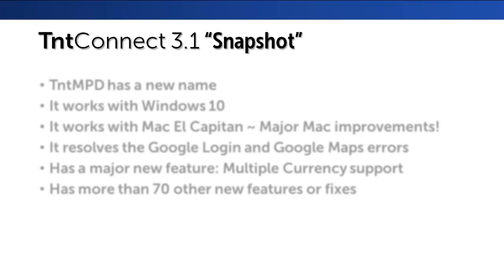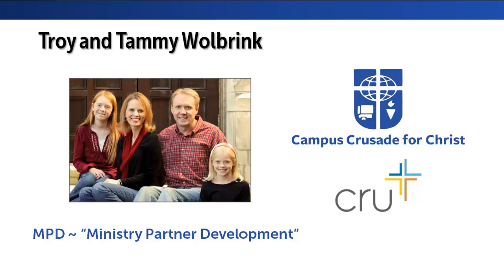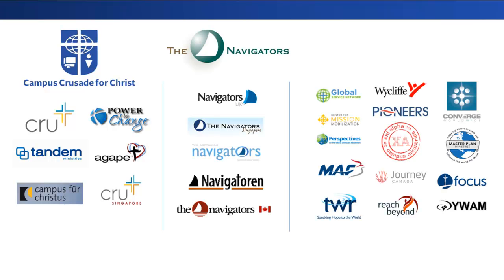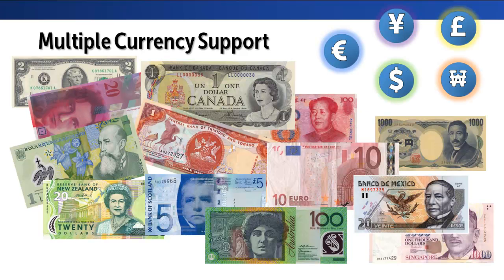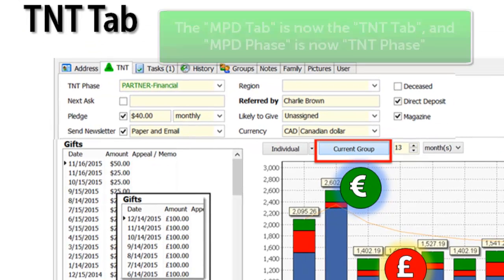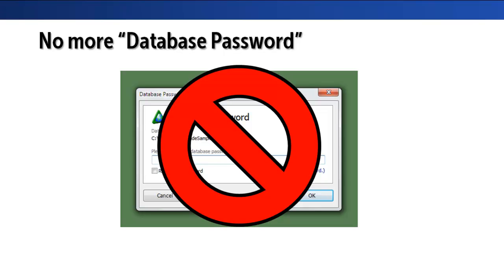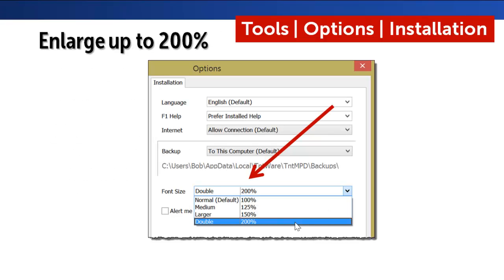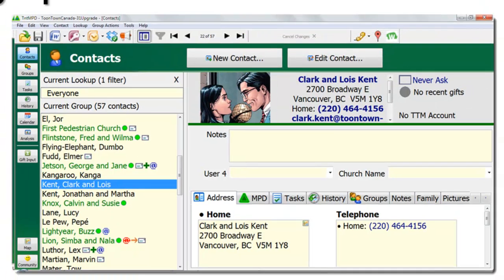TntConnect 3.1 Upgrade Overview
An overview of the new features of TntConnect 3.1, including the new name, multi-currency, and new help tools.